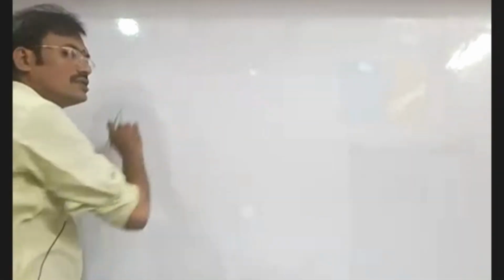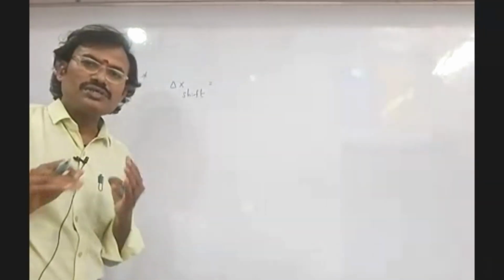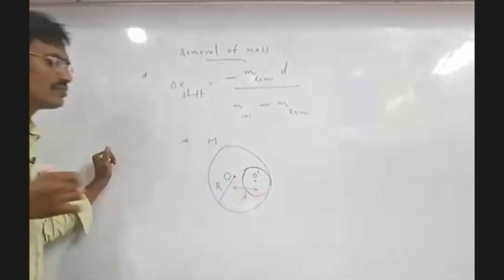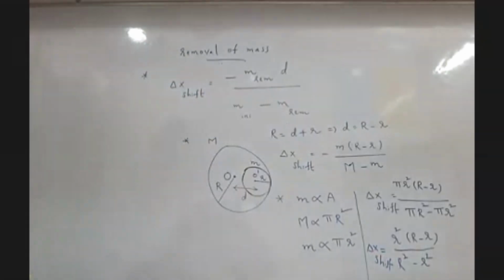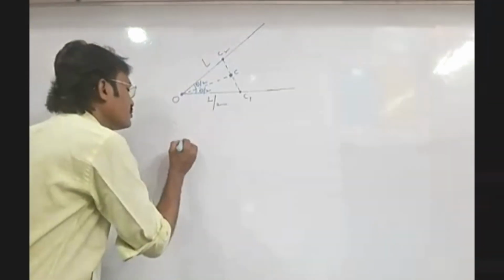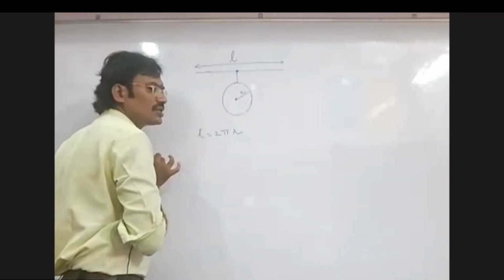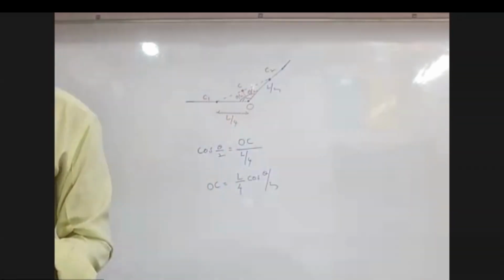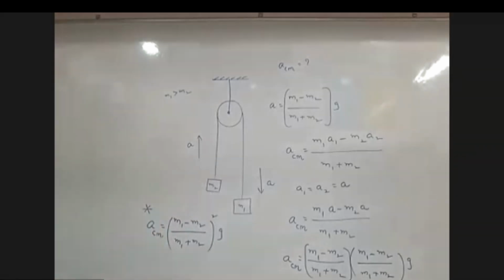CONCEPT OF CENTRE OF MASS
This vedio consists of some part of centre of mass... related to shift in the centre of mass...